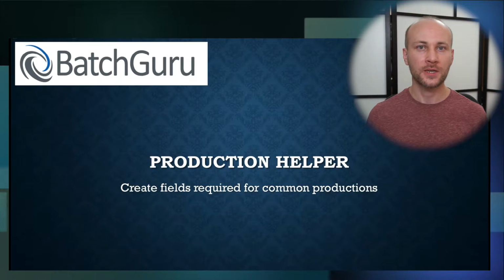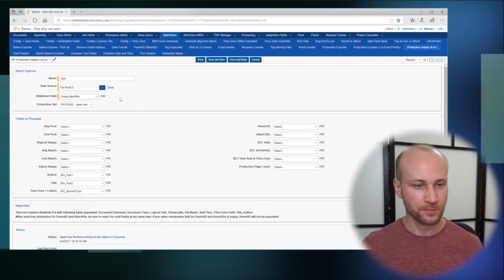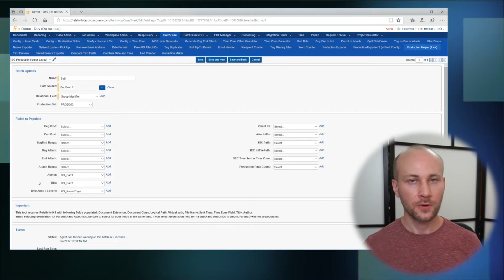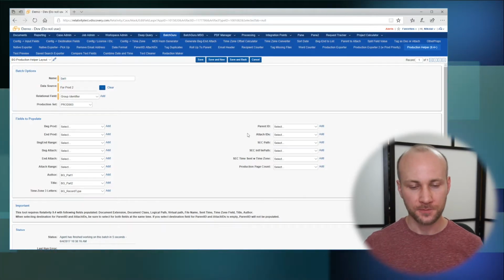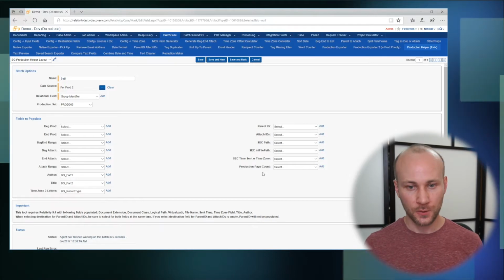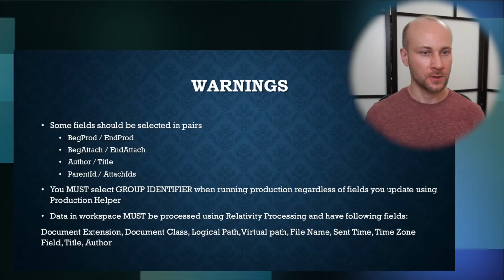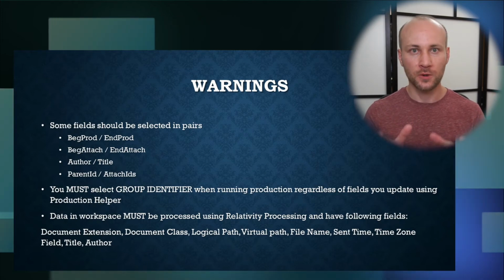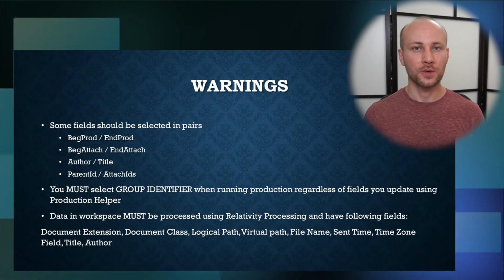BatchGuru - Production Helper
Production Helper
Create fields required for common productions

Use
Achieve consistent results through the life of a case
Fields updated consistently regardless or person working on the project

Warnings

Some fields should be selected in pairs
BegProd / EndProd
BegAttach / EndAttach
Author / Title
ParentId / AttachIds
You MUST select GROUP IDENTIFIER when running production regardless of fields you update using Production Helper
Data in workspace MUST be processed using Relativity Processing and have following fields:
Document Extension, Document Class, Logical Path,Virtual path, File Name, Sent Time, Time Zone Field, Title, Author